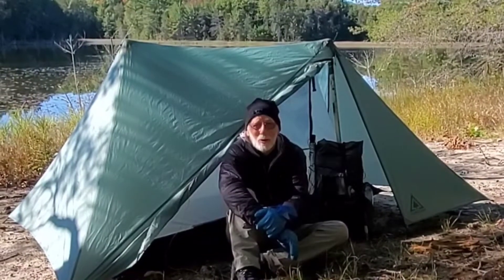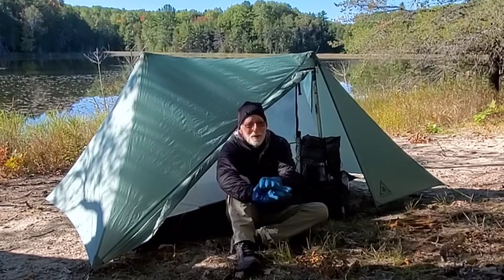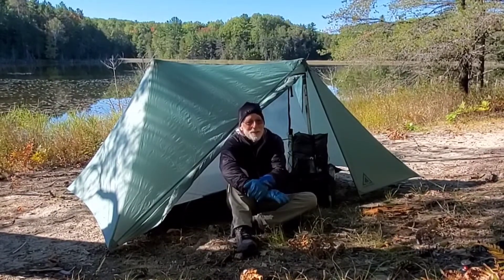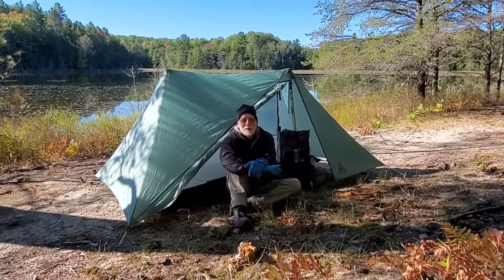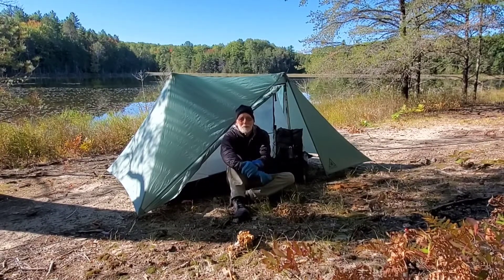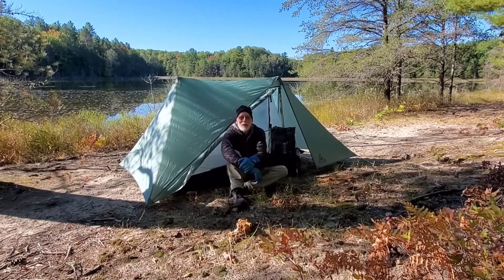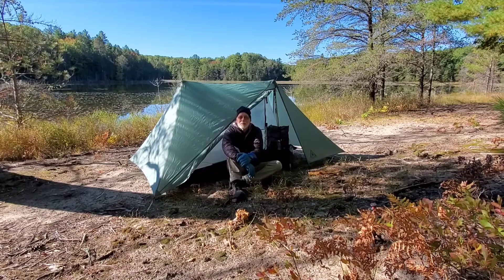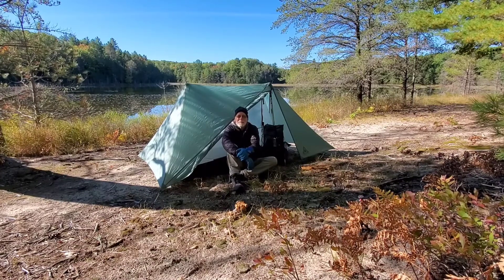Don't Eat Yellow Snow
How to boil the water out of snow. It's not how you think.